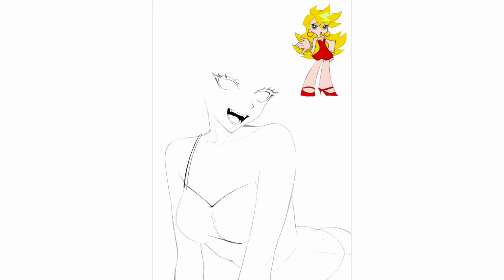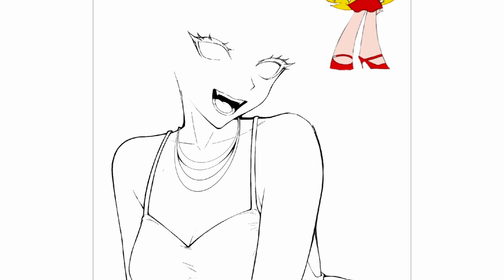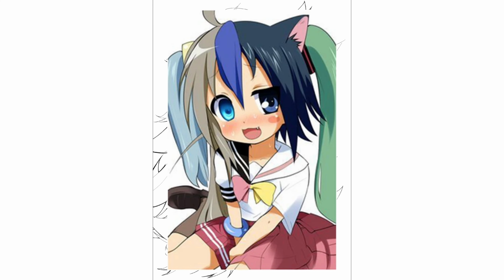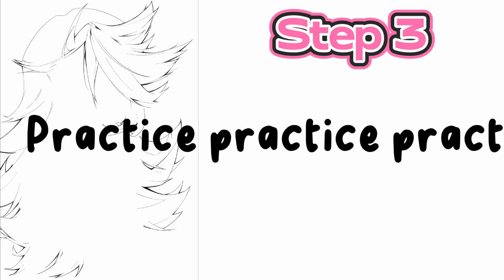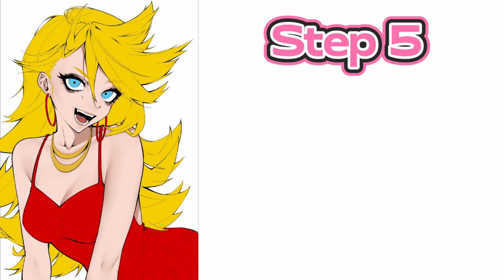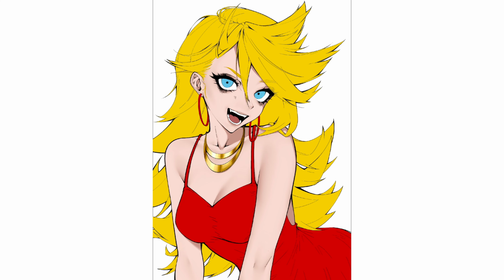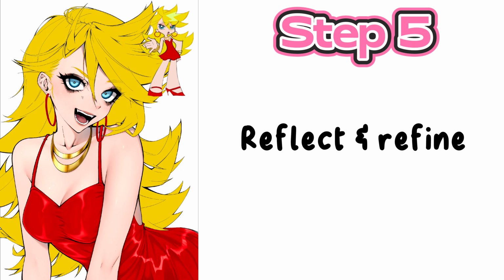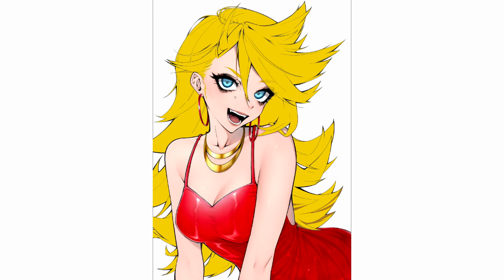how to find your artstyle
HAI GUYS! - In this video, I'll go over how to find your art style! ( •̀ ω •́ )✧

these methods include;
0:09 exploration
0:35 study
1:52 practice
3:24 experimentation
4:22 reflect & refine
5:08 feedback

I hope you found these useful! have a good day - (✿◡‿◡)